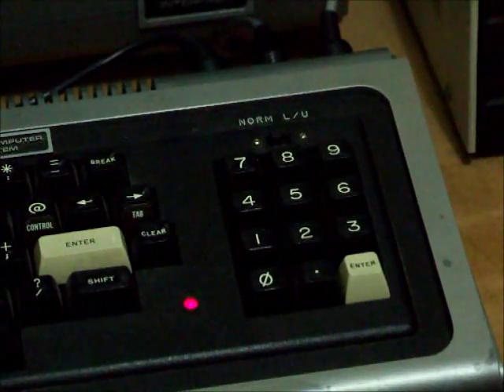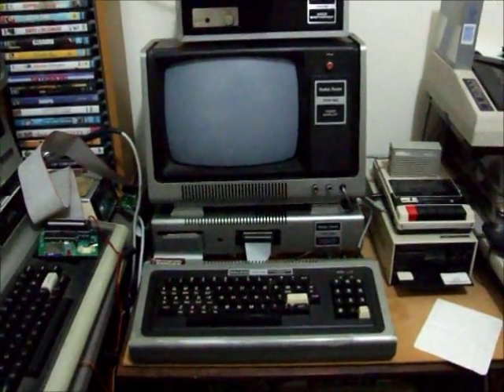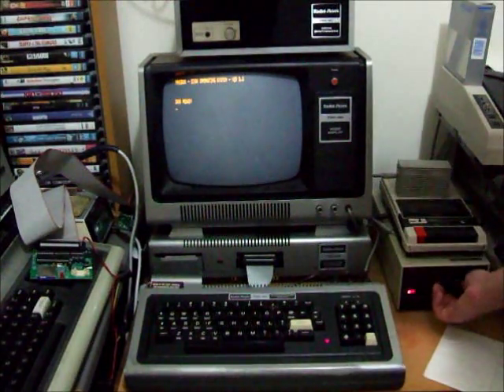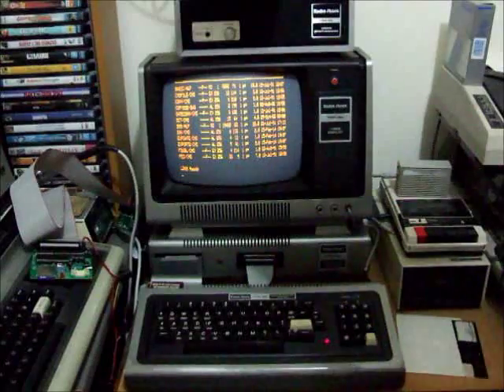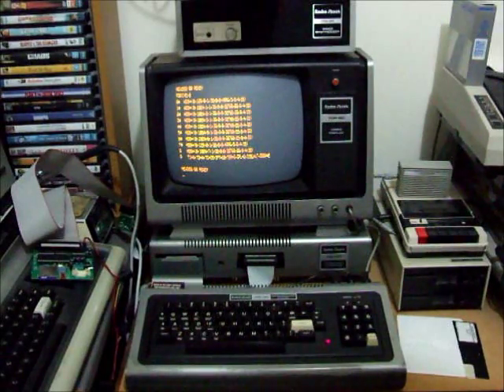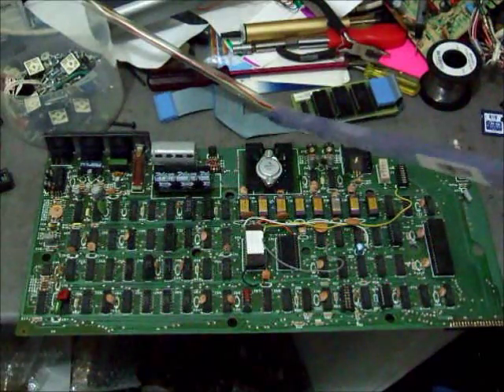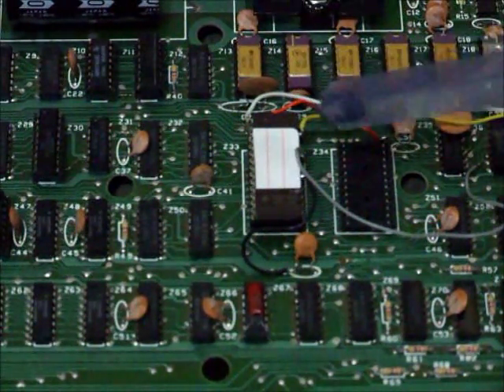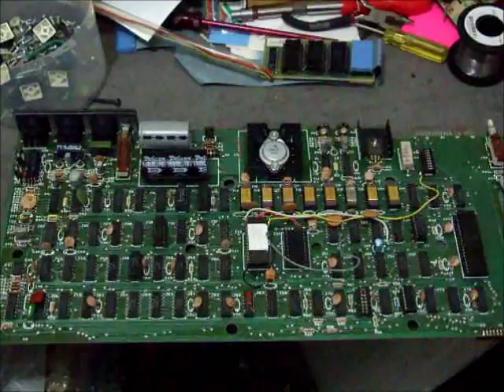FreHD auto-boot eprom on TRS-80 Model 1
TRS-80 Model 1